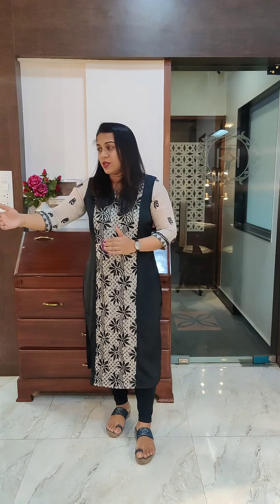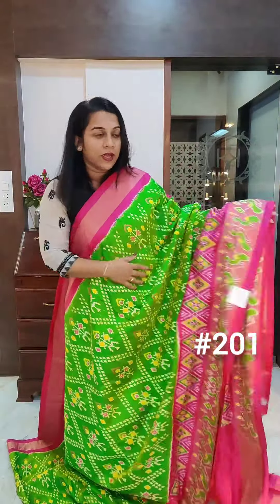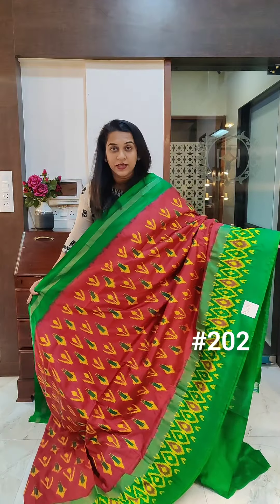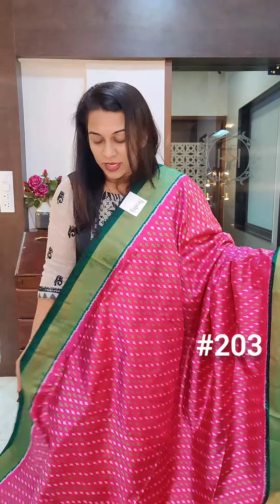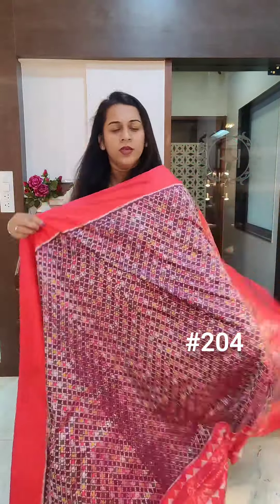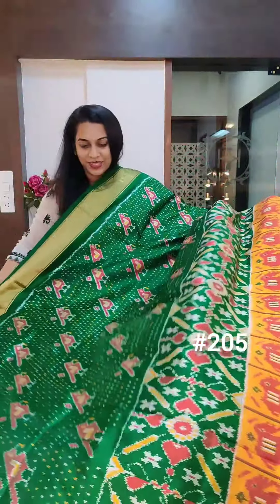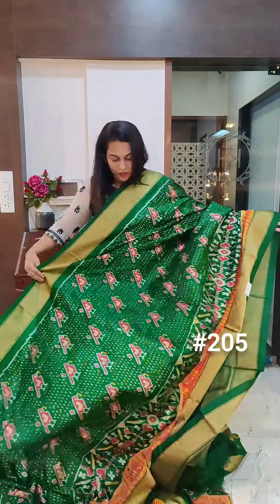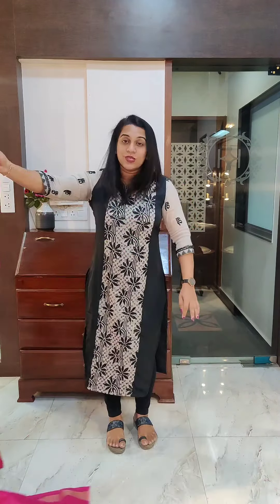Exquisite Collection of Pochampally Ikat Sarees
Video : 1
Pratha brings to you the most exquisite collection of Pochampally Ikat Sarees !
Fabulous new collection.. Beautiful weaves you'll fall in love!

1, Pinnac Apartments HDFC Bank lane ,